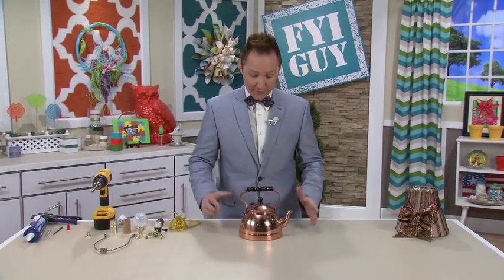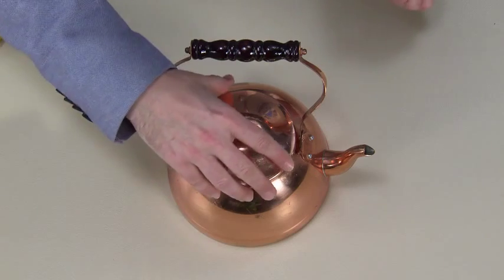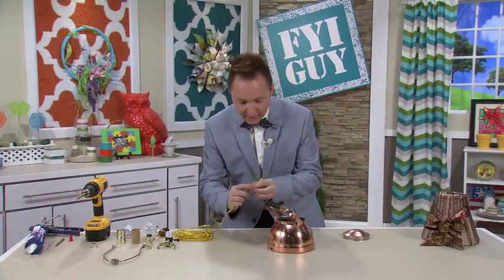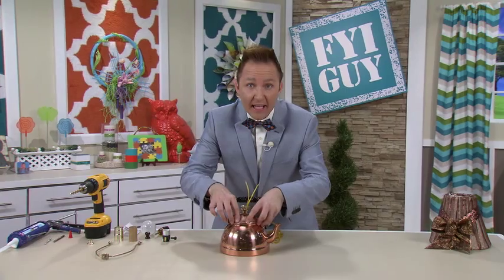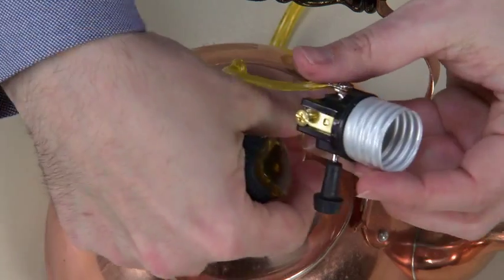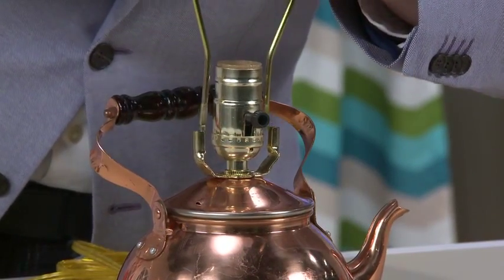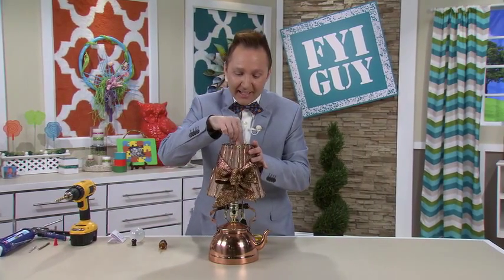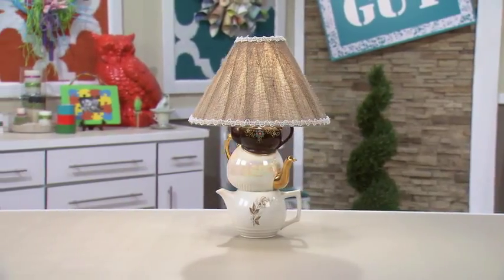FYI GUY: Teapot Lamp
FYI GUY Jeremy Rabe shows you how to make a Copper Kettle Teapot Lamp.